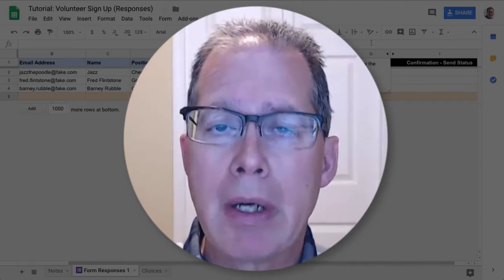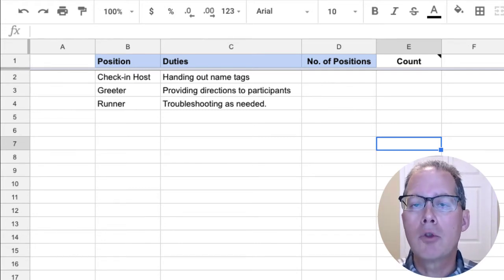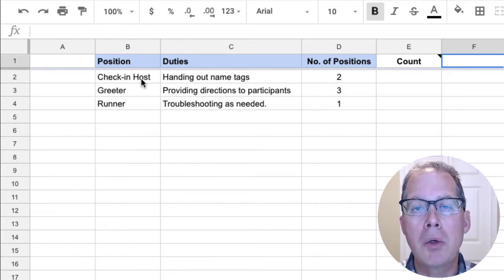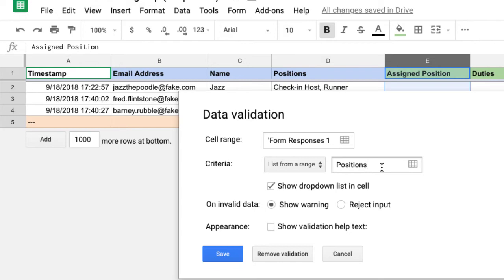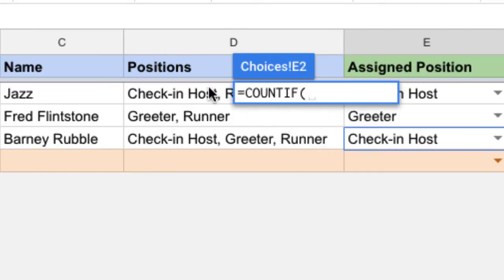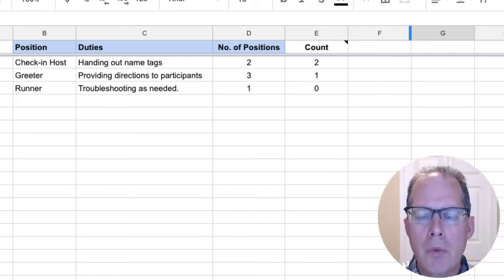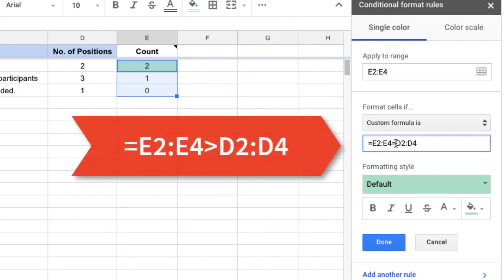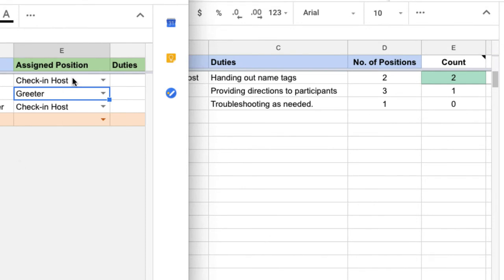Tutorial: Easy Volunteer Assignments - Part 1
Use form submissions in Google Sheets to quickly assign positions. Using the COUNTIF function, you'll be able to keep a running tally of the positions assigned.

Copy of the spreadsheet Once you have your own copy, select Edit Form and you'll have a copy of the form created for you as well.

Concepts covered: COUNTIF, Named Ranges, Conditional Formatting.